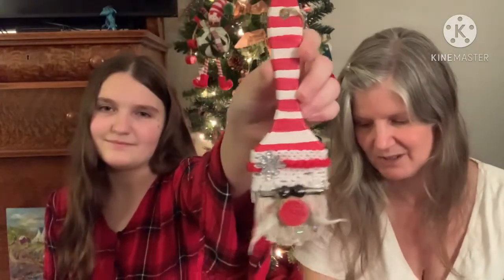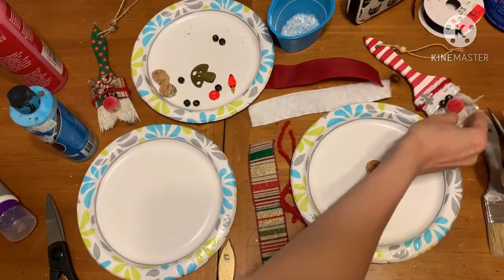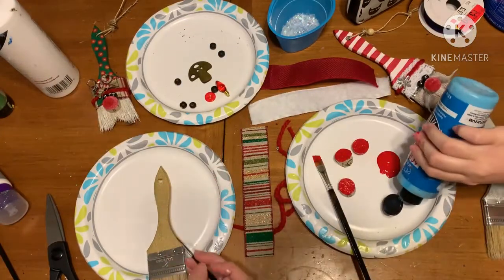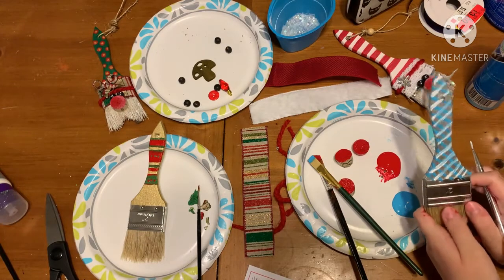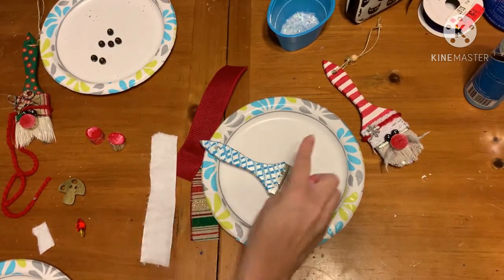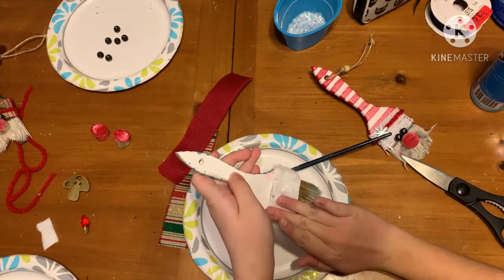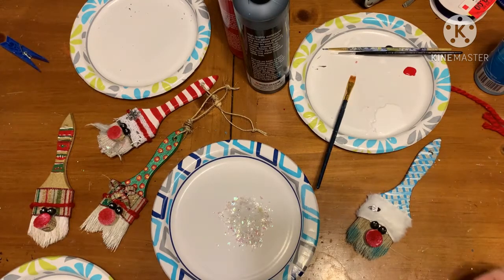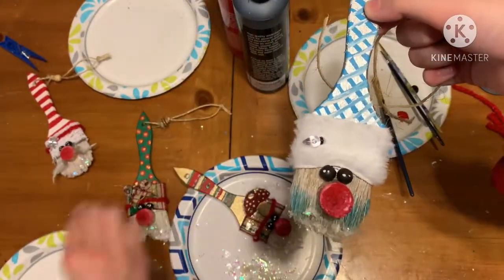How to paint SANTA BRUSHES!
In this video, you heard me mention packets. Those packet only went out to the kids who signed up for our art class, and we aren't selling packets or anything. Sorry for any confusion you might have had!